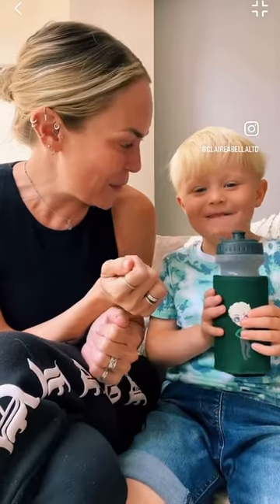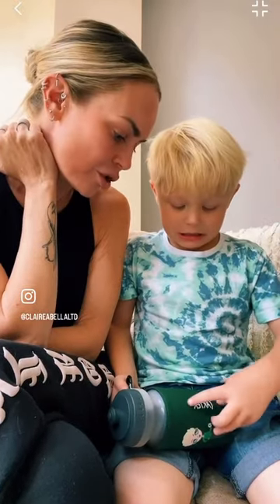Personalised Water Bottle and Holder 💦 Back to School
Head back to school with a bottle full of personal attitude, with the Personalised Water Bottle and Holder! The fab clip on bottle holder is fully personalised with your created ClaireaBella character & personal text, in a range of 6 colours to match your school or bag!

Let's talk about the features:

    Personalised ClaireaBella Girls Water Bottle & Holder
    Fun & easy to use character builder
    Fabric holder is personalised with classic character
    Choice of 8 different colour fabric holders
    500ml water bottle included
    BPA free soft bottle
    Soft pull-up drink nozzle with screw on cap
    Belt loop and carabiner clip
    Wide necked bottle opening for easy filling & cleaning
    Lovingly made to order in the UK